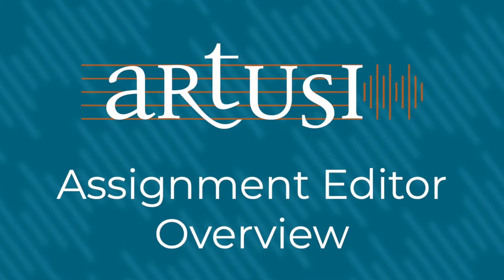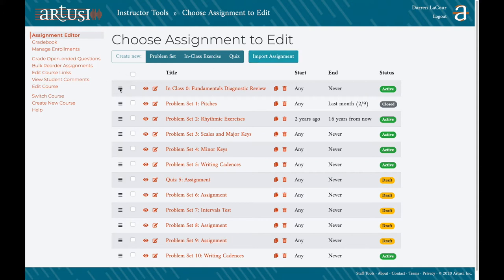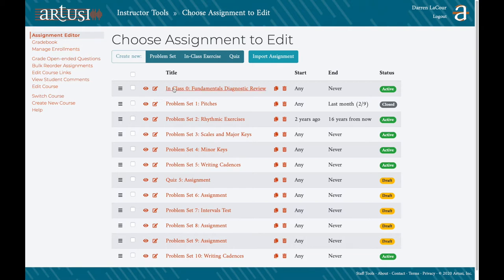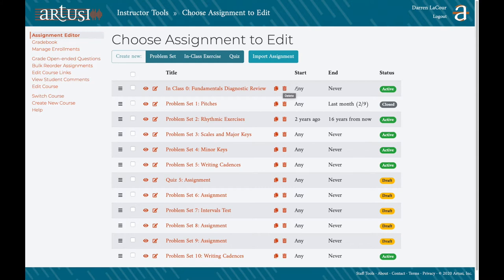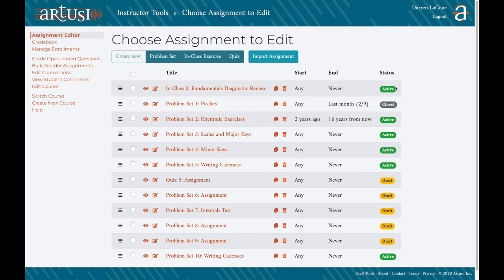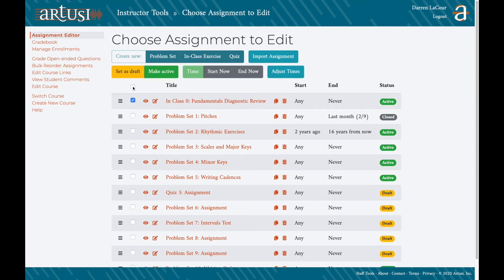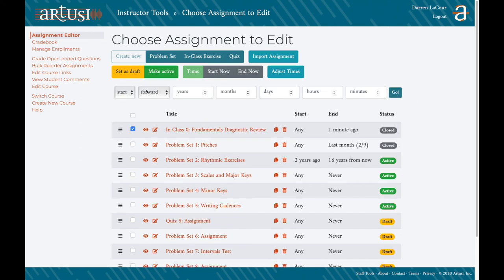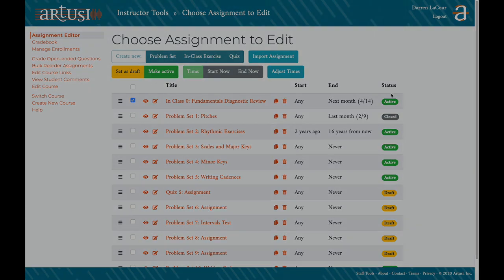Artusi: Getting to Know the Assignment Editor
This video walks you through the main features of the Assignment Editor screen in Artusi, the default view when looking at your course. From here you can create new assignments reorder assignments, preview and edit assignments, adjust start and end times (individually or in batches), and toggle assignments Active or Draft (individually or in batches).
To find this screen, log into Artusi, click the "Instructor Tools" button, and then select one of your courses.